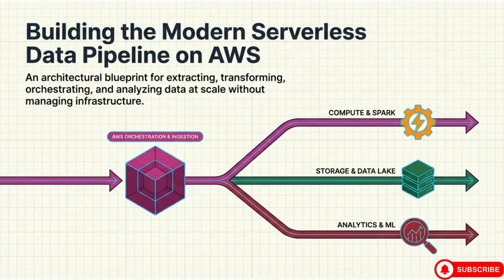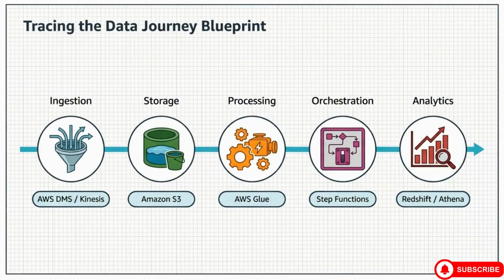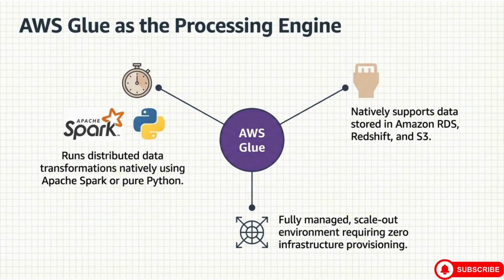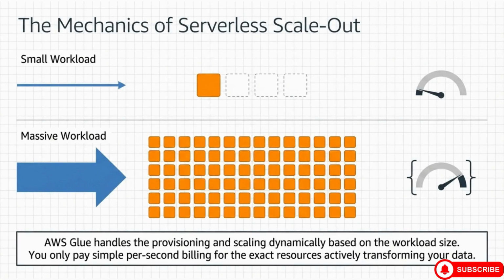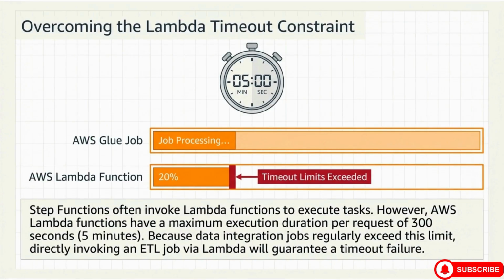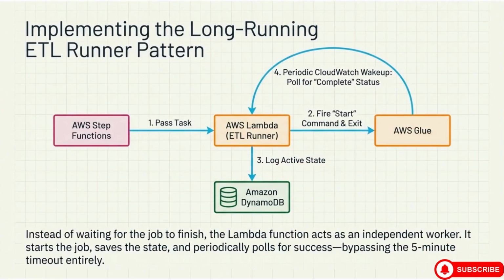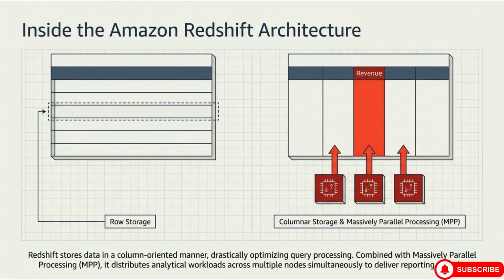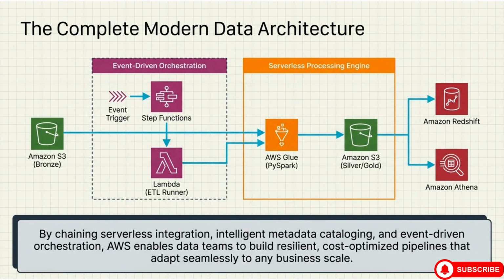Modern AWS Data Pipelines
Learn how modern AWS data pipelines are built using real-world cloud data engineering architecture patterns.

In this complete AWS Data Engineering tutorial, we explore how services like AWS Glue, Amazon S3, Amazon Redshift, AWS Lambda, Step Functions, Athena, EMR, and QuickSight work together to build scalable, serverless, and production-ready cloud data platforms.

🚀 What You’ll Learn:
✔ AWS Data Pipeline Architecture
✔ Serverless Data Engineering
✔ AWS Glue ETL Pipelines
✔ Event-Driven Architecture
✔ Step Functions Orchestration
✔ Lambda Integration
✔ Medallion Architecture
✔ Amazon S3 Data Lakes
✔ Amazon Redshift Analytics
✔ Amazon Athena Querying
✔ Scalable Cloud-Native Systems
✔ DevOps & Data Engineering Best Practices

This video is perfect for:

AWS beginners
Cloud engineers
Data engineers
Solution architects
AI/ML engineers
DevOps professionals
Interview preparation

Whether you’re preparing for AWS certifications, cloud interviews, or real-world enterprise projects, this video gives you a practical and visual understanding of modern cloud-native data engineering.

• AWS Architecture Tutorials
• AI & Data Engineering Content
• Cloud & DevOps Masterclasses
• Real-World System Design
• Modern Enterprise Architecture Videos